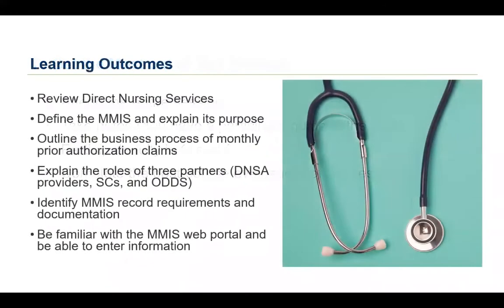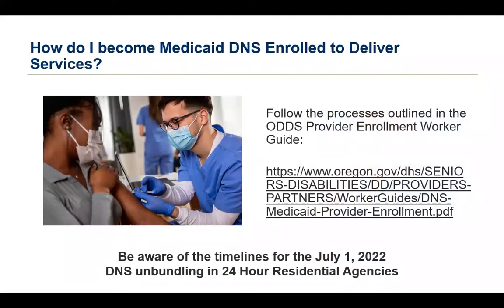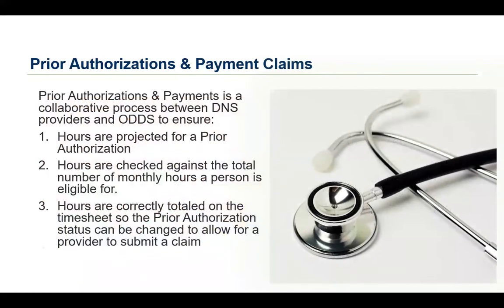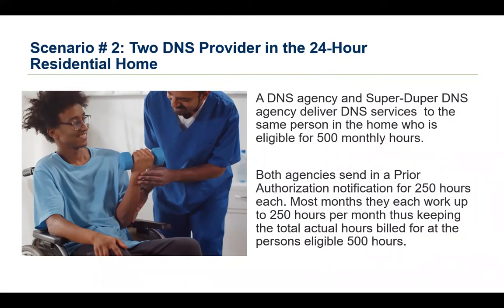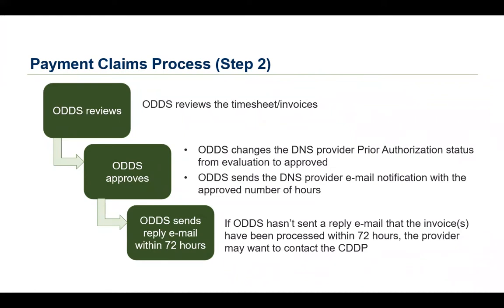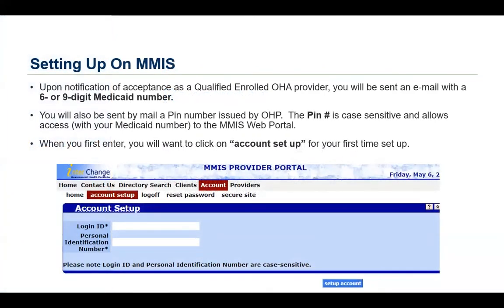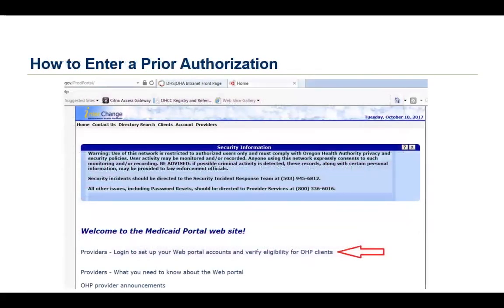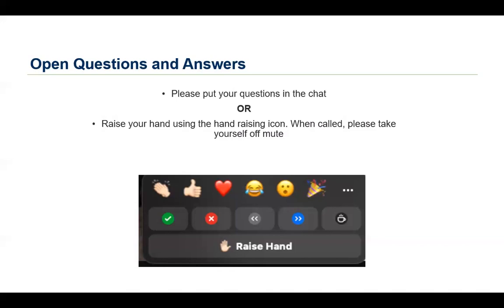Compass Project MMIS and Prior Authorizations and Claims for Direct Nursing Services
This training webinar teaches new Direct Nursing Services (DNS) to understand and complete the Medicaid Management Information System (MMIS) prior authorization and payment process. You can get the captions for this video in other languages, large print, braille or a format you prefer. We accept calls from all forms of relay service for people who are Deaf, deaf-blind, hard of hearing or have a speech disability. For more information about relay service providers